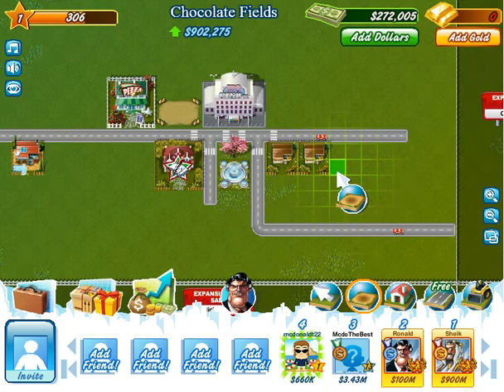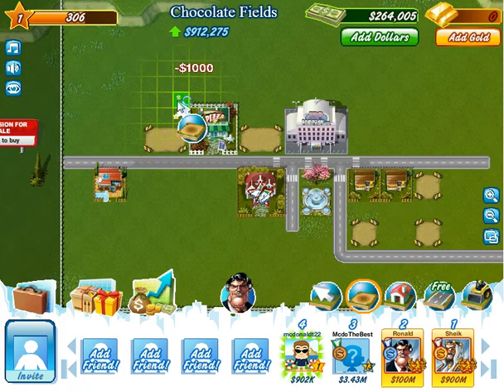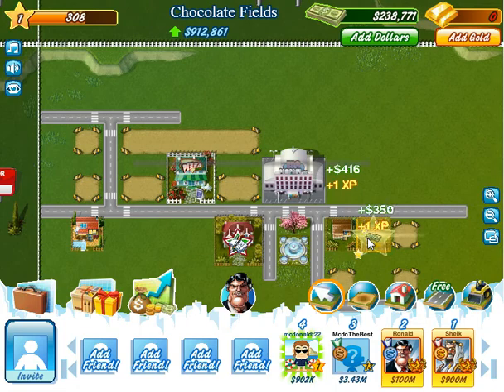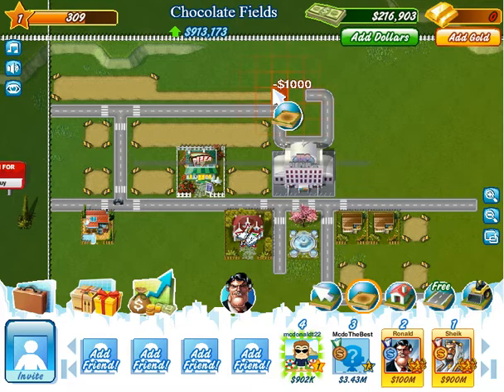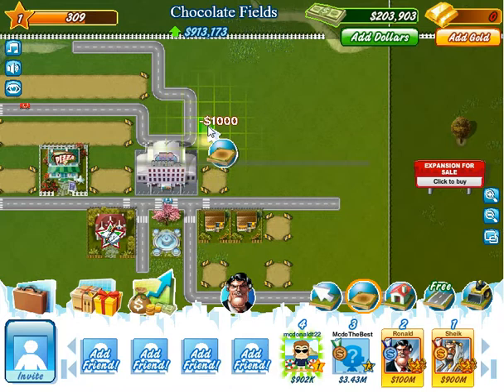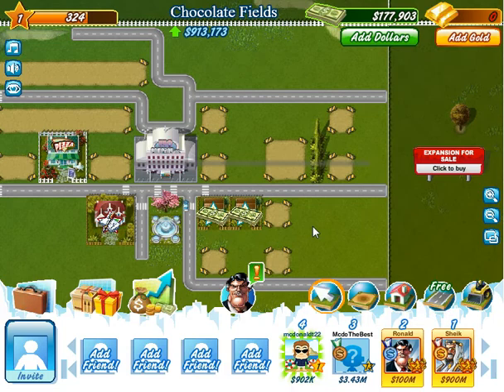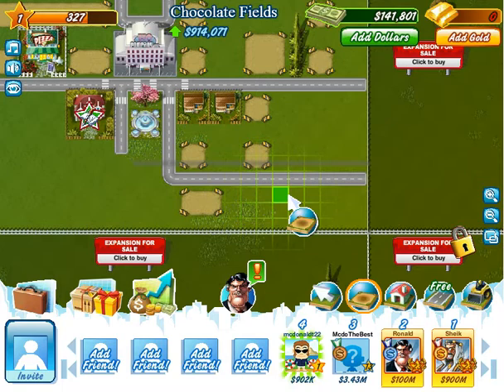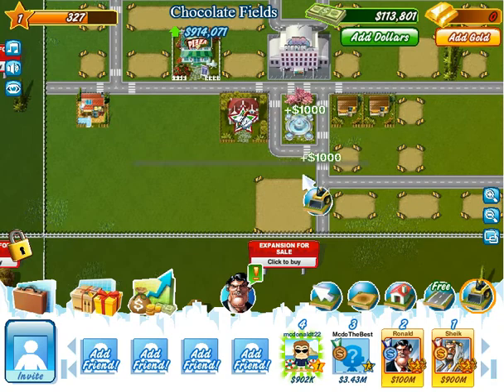Let's Play Millionaire City Part 2: City Layout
Part 2. In this part, we lay a whole bunch of plots and plan the future development of our city. yes, it's a little slow at the moment, but soon the buildings will begin shooting up before you can say "Fred". Enjoy!

Search for "mcdonaldt22" to add me on Games Games